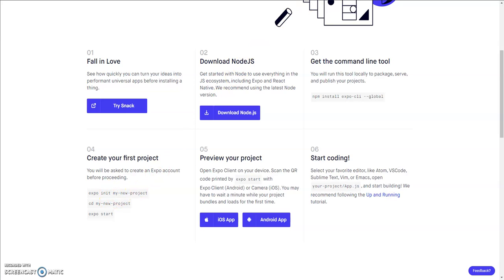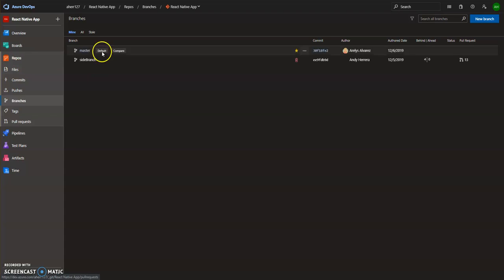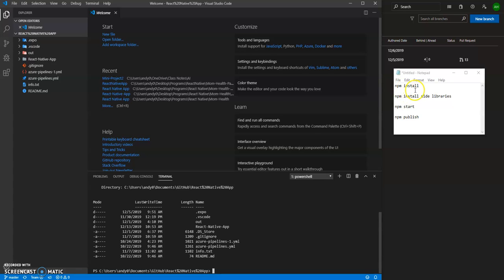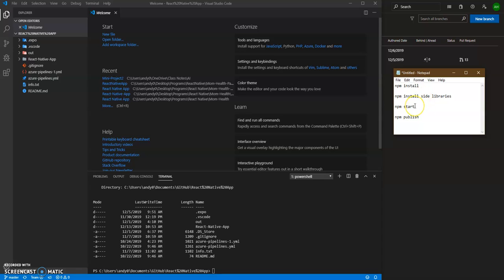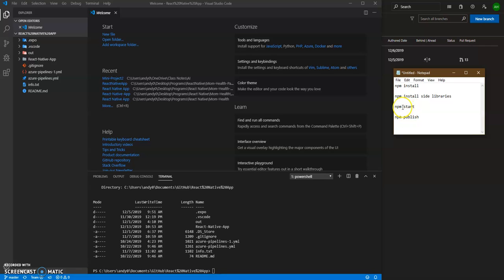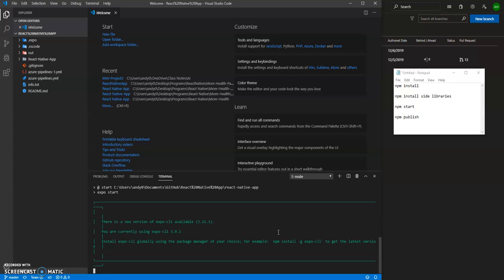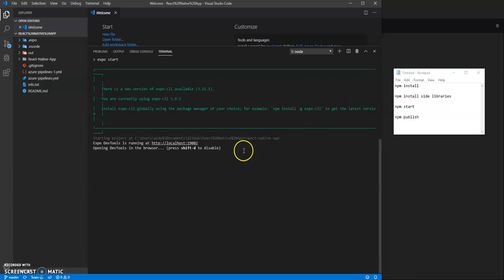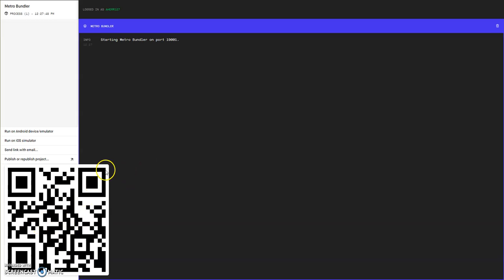FIU SCIS 2019 Fall KM&IH InstallMaintenanceGuide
This video is for keeping mothers and infants healthy, shows how to install the software solution, how to maintain, and how to start working on the next revision.